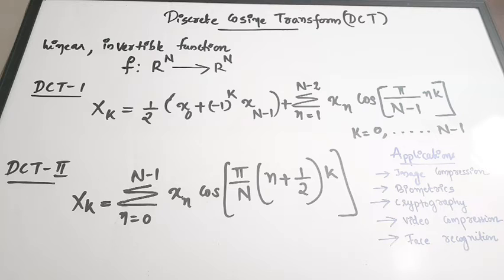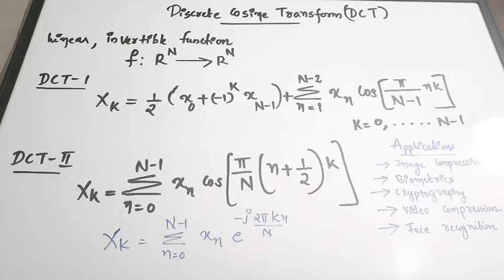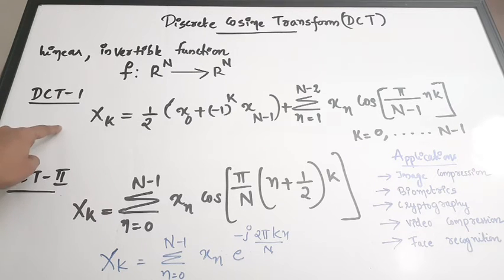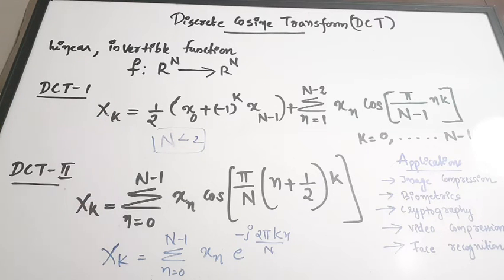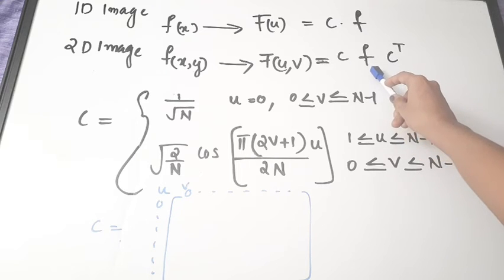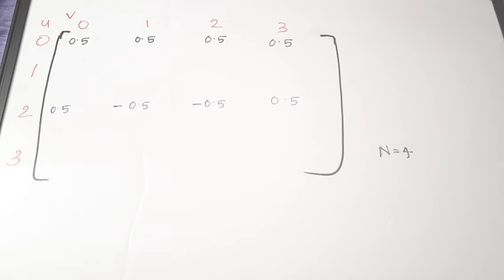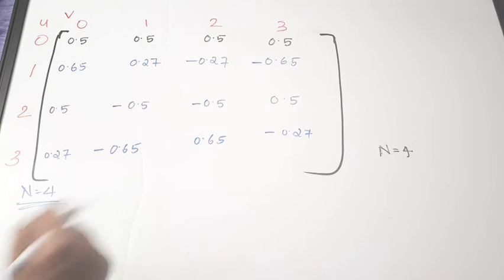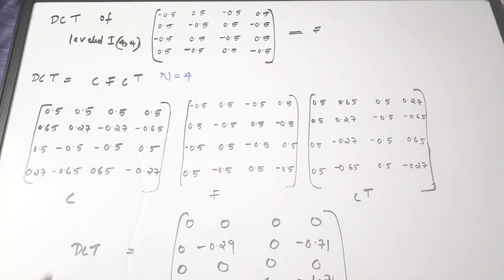Discrete Cosine Transform( DCT) Simple Explanation and Numerical| DSP